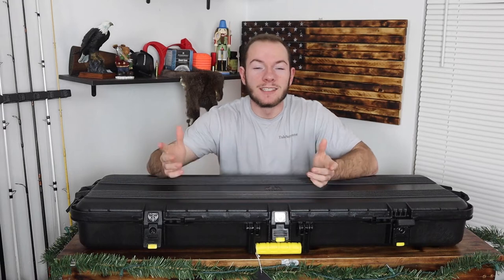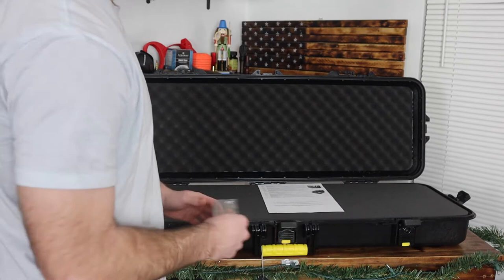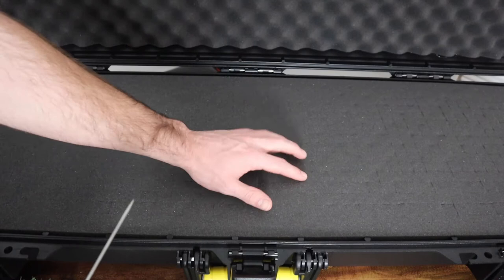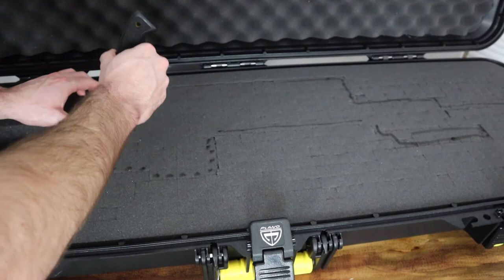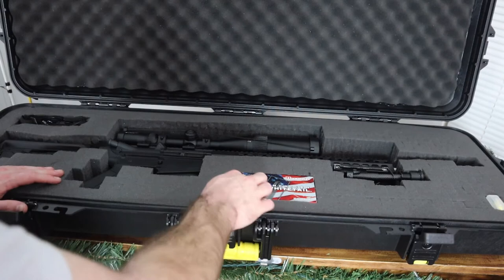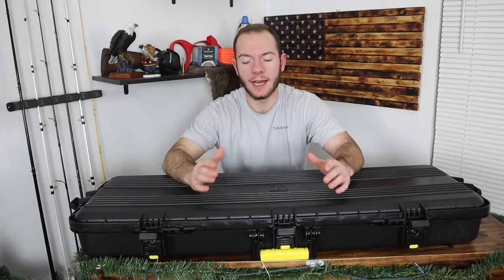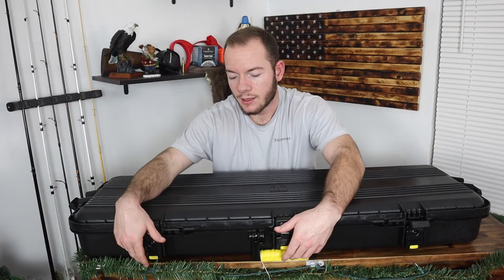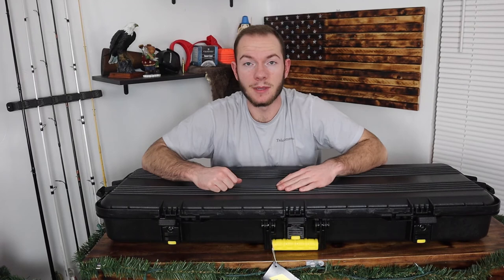PLANO Gun Case Review (Styrofoam Cutout!!)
A full review of the Plano All Weather Gun Case, and whether or not you should buy one for yourself.

Hey guys, in this video I review the Plano All Weather Gun Case. I picked it up at Rural King on sale for around $50. This was the cheapest I had ever seen a styrofoam cutout case so I had to check it out for myself.

In this review, I cover the quality of the gun case, how the styrofoam cuts, and how well my gun, and items fit in it.

Overall, I thought that this was a pretty good case for what I paid for it, usually styrofoam cutout cases are a lot more expensive than this one.

⇢Plano All Weather Tactical Gun Case